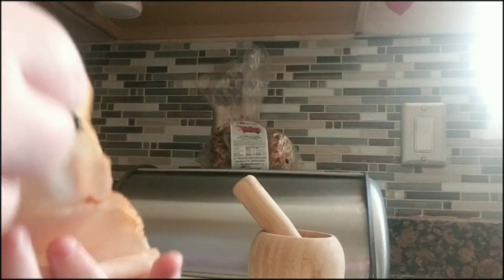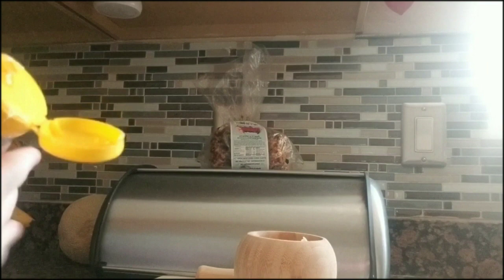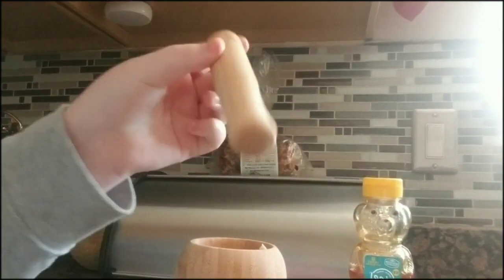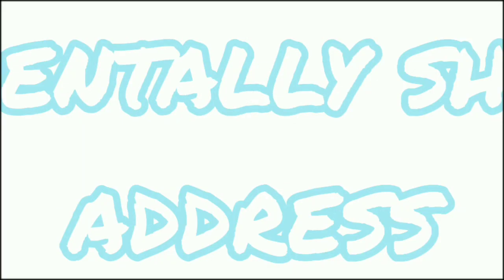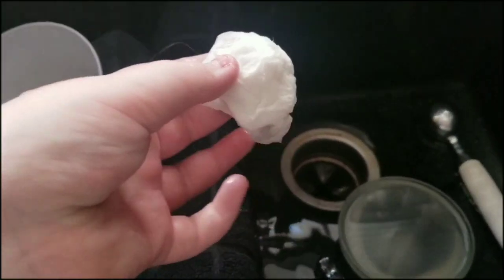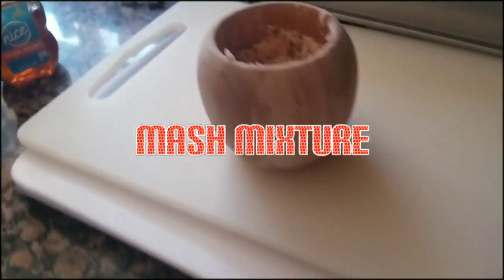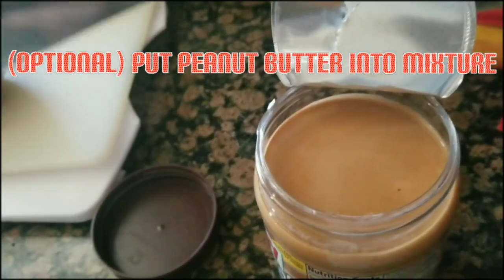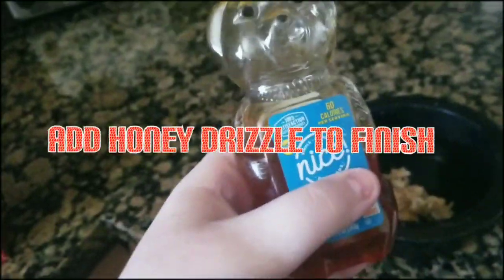Dogs eat snack! (#2)